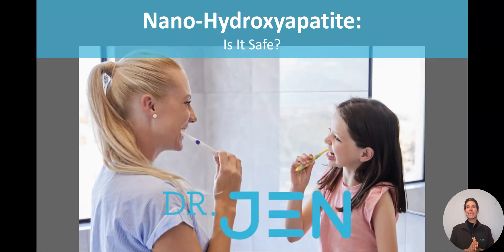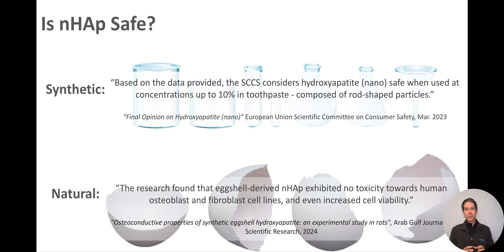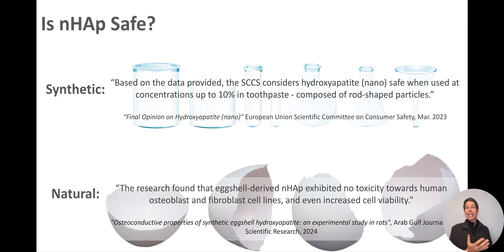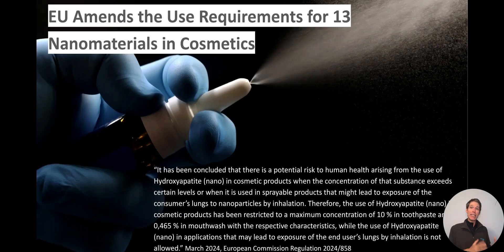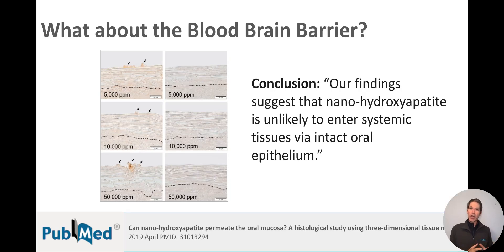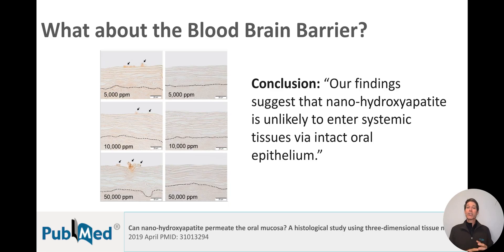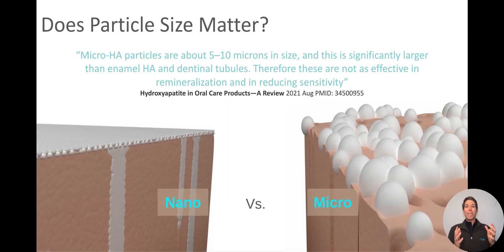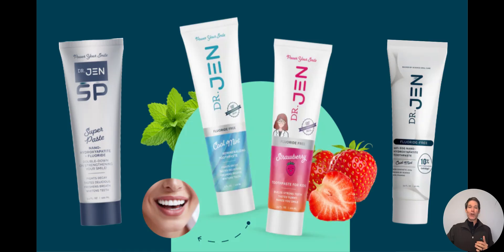nHAp Toothpaste Safety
This video explains the science and safety of nano-hydroxyapatite (nHAp) in toothpaste. It highlights decades of research showing that nHAp is biocompatible, non-toxic if swallowed, and safe for daily use—even in children. Backed by peer-reviewed studies and clinical data, it reassures viewers that nHAp is a trusted, effective alternative for long-term oral health. Importantly, the video addresses concerns about the blood-brain barrier, explaining that nano-hydroxyapatite particles do not cross it, reinforcing its safety for systemic use.